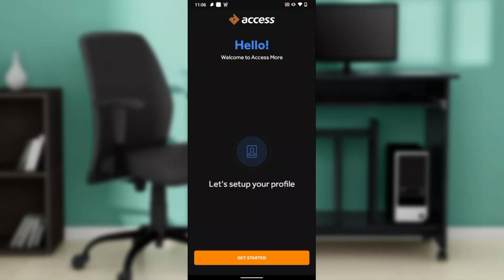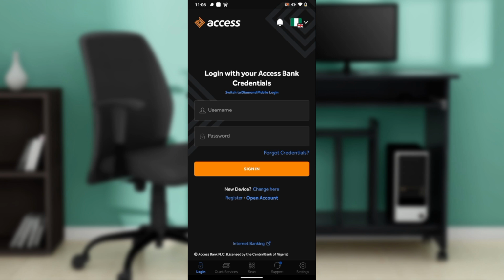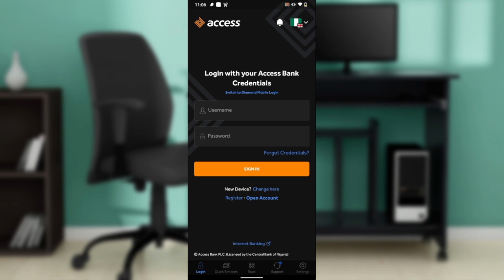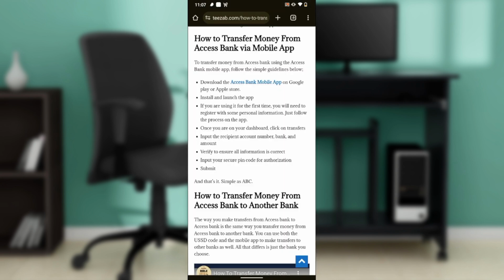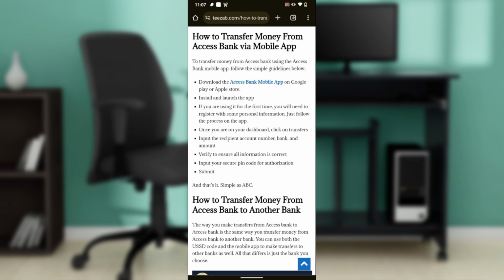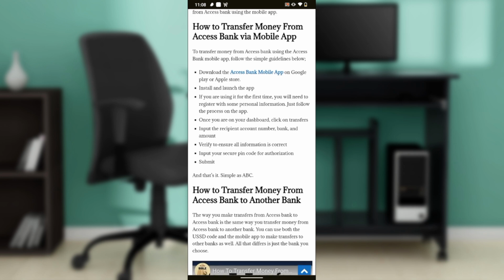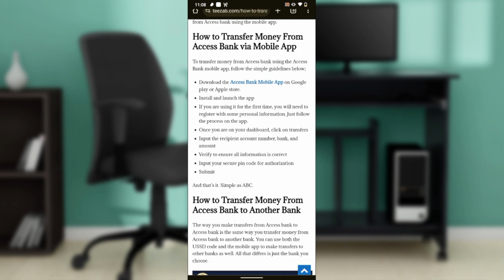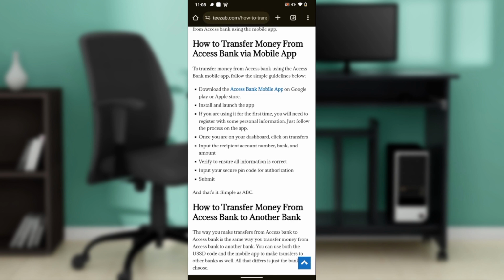How To Transfer Money From Access Bank To Another Bank (Easiest Way)​​​​​​​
In this video I will show you How To Transfer Money From Access Bank To Another Bank. It would be good if you watch the video until the end so that you don't miss important steps.